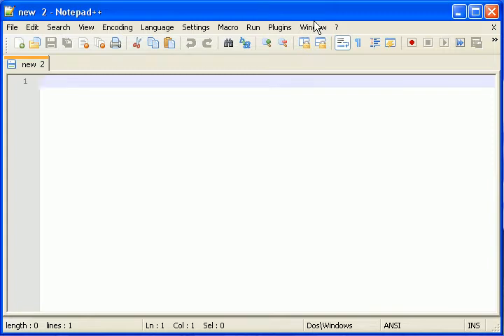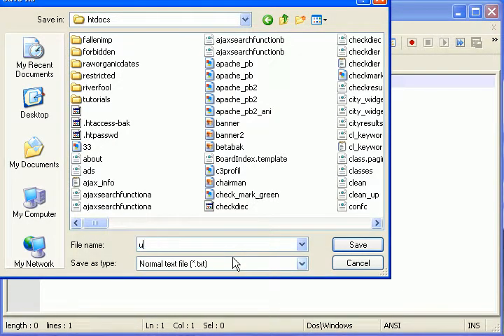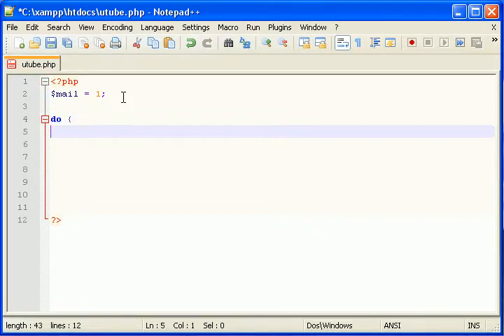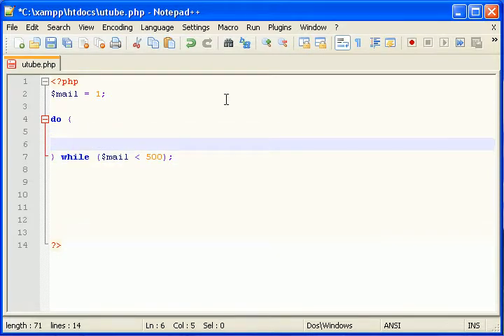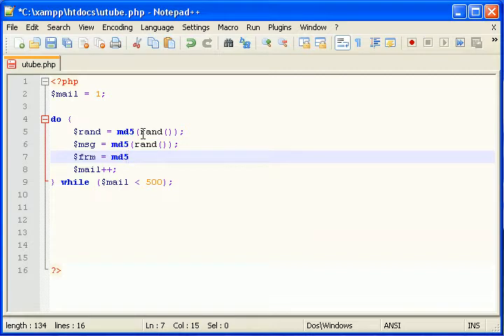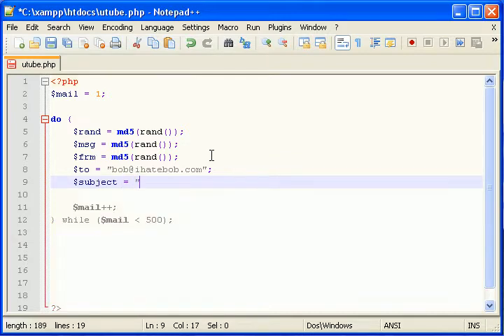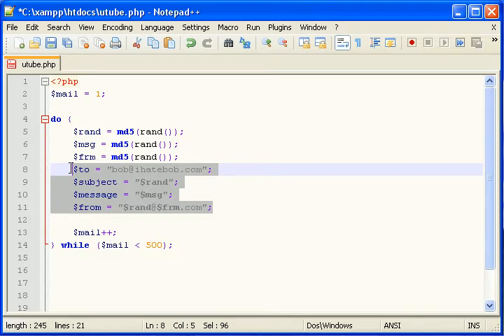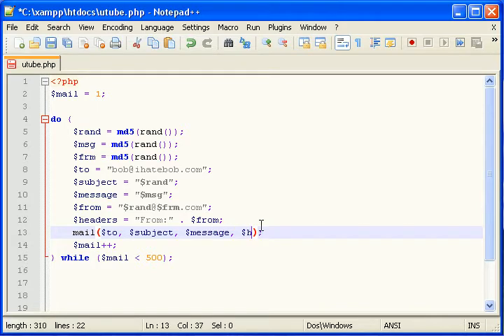How to bomb someone's email with PHP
Simple script that will send as many* messages as you wish. This won't work locally!